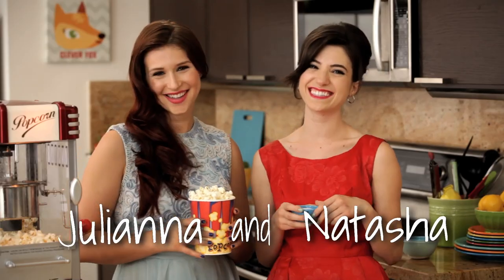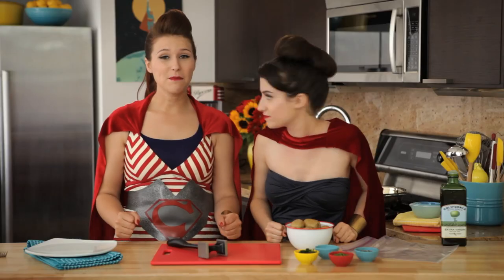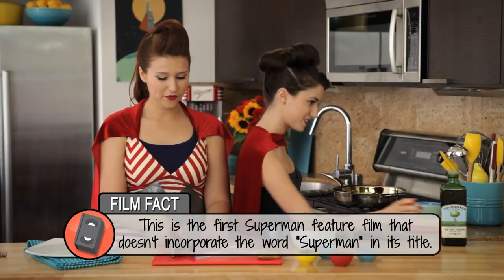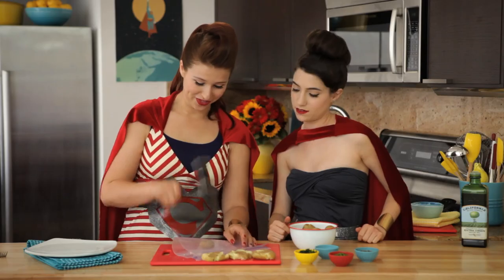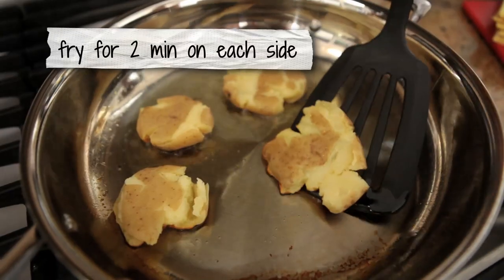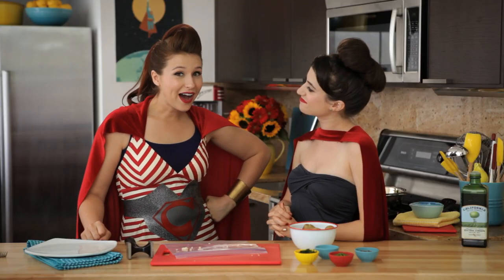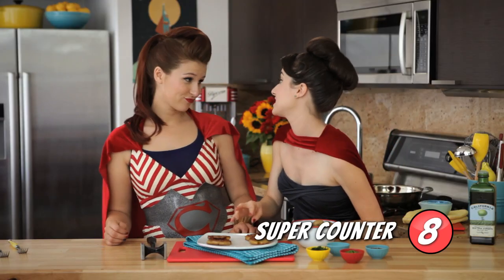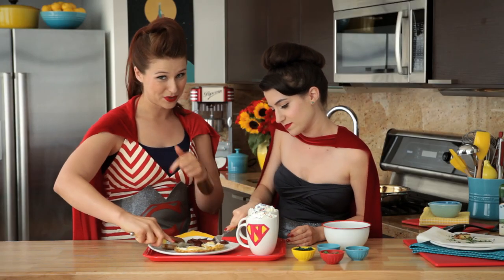Man of Steel: Super Smashed Potatoes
Crisp on the outside, buttery and soft on the inside, these smashed potatoes will change the way you think about breakfast.  But don’t let these gourmet potatoes deceive you, they’re surprisingly easy to make.

A little bit about Cinema and Spice! Serving up recipes inspired by movies and TV shows. These videos are from a few years ago, but we thought we would share them with you JIC they inspire any creativity. If you're looking for more recent content from Julianna Strickland or Natasha Feldman check out their current projects.